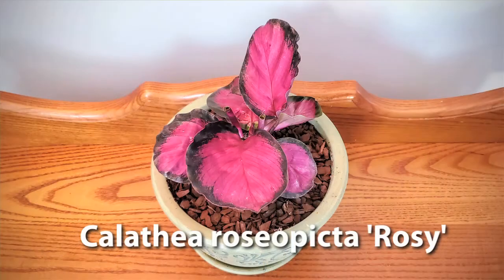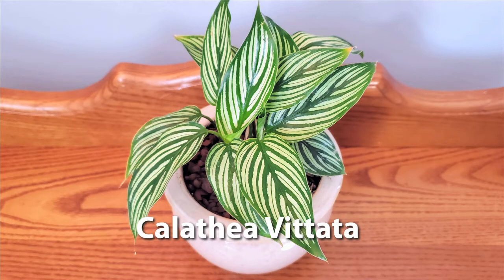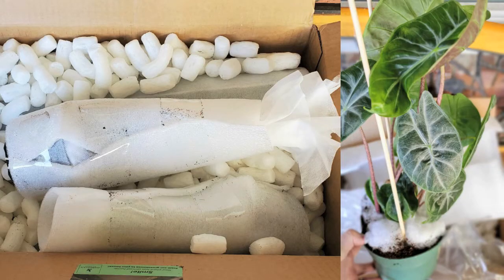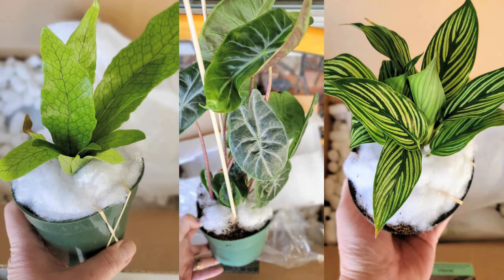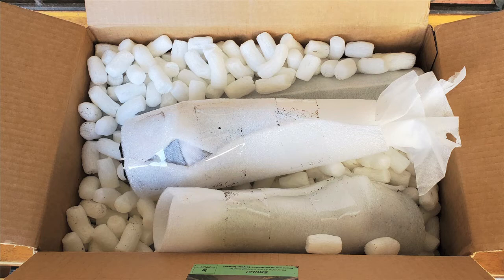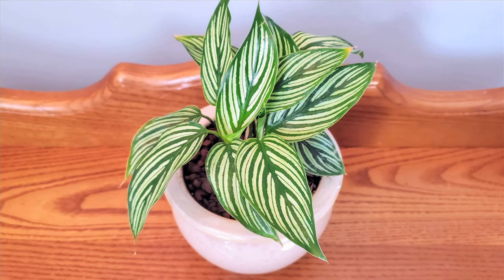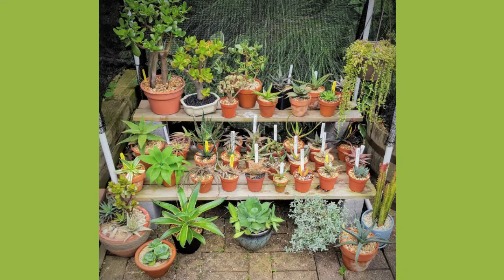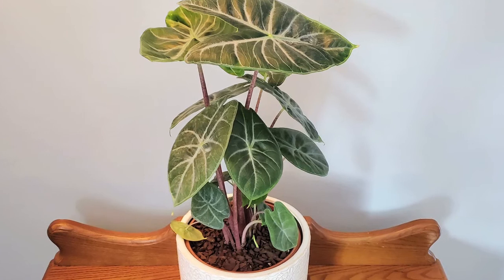Plant Haul - Gabriella Plants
This is my personal review and opinion about my purchase of houseplants from Gabriella Plants.
I was very happy with how the plants were packaged and the quality of the plants. Hope you enjoy the video and the plants I purchased.